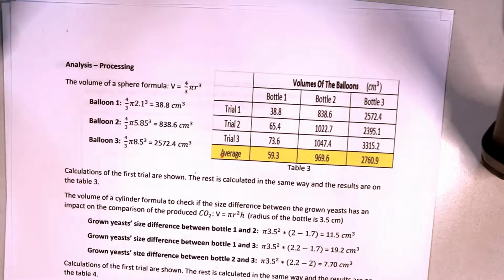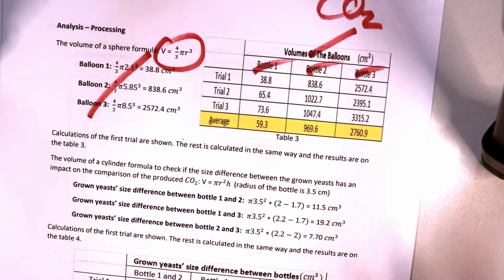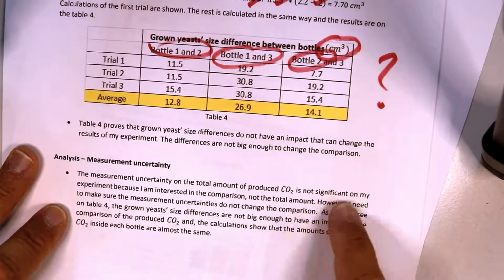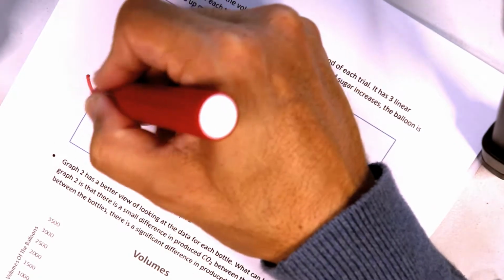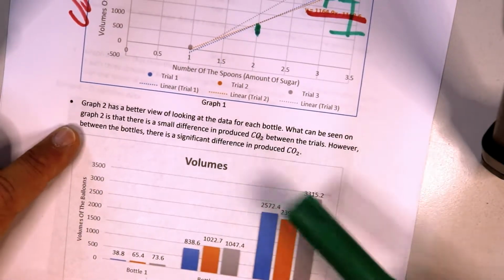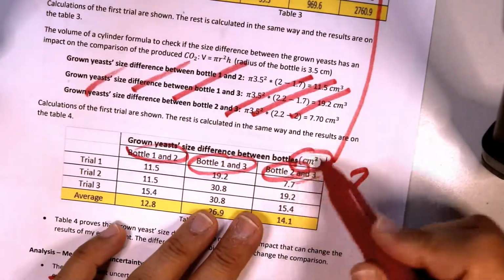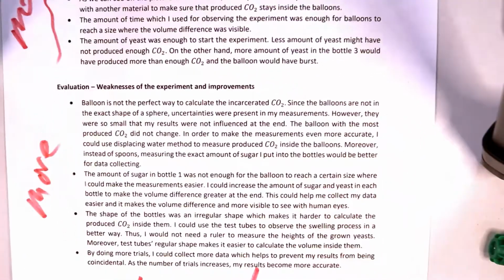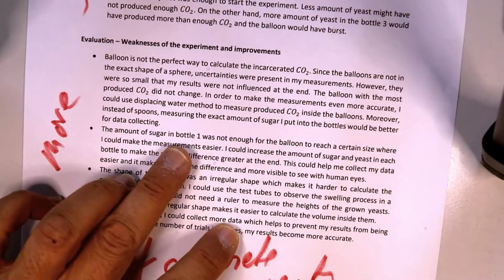Biology Internal Assessment lab report with room for improvement #1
I am marking a Biology Lab report.